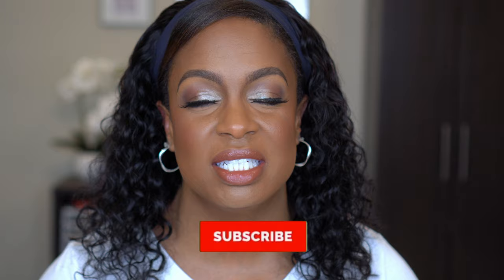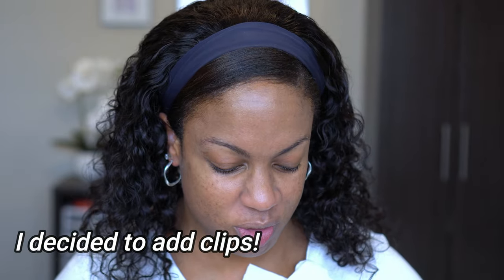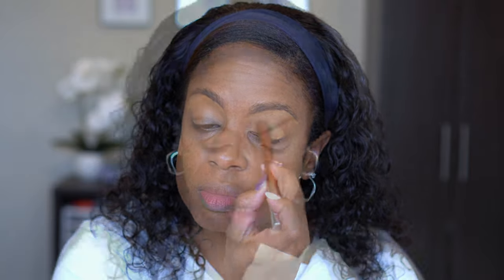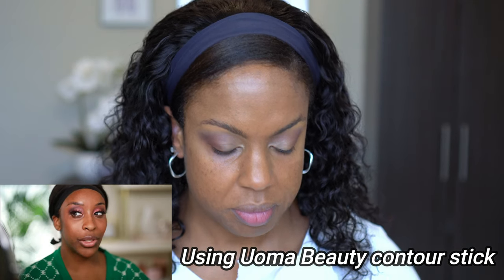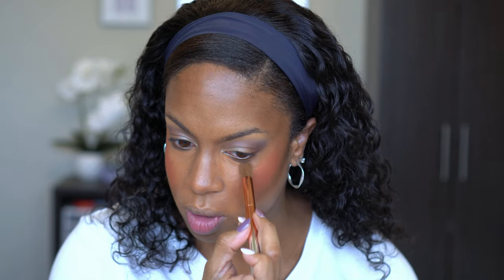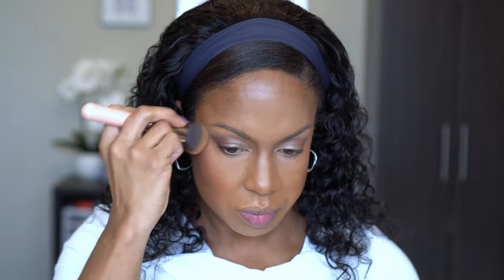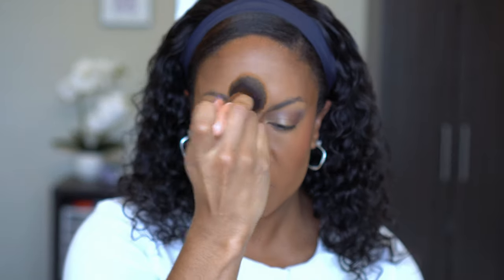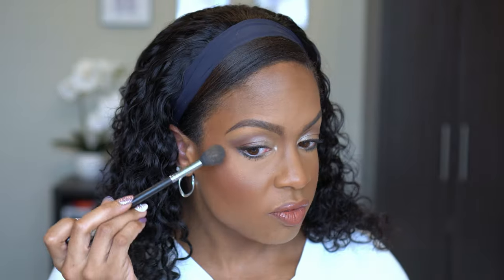Jackie Aina's Foundation Routine - Did it work for me?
I decided to switch things up and try Jackie Aina's Foundation Routine! I was a little skeptical, but I always love her looks and how flawless she is in her videos! I figured with summer coming, my foundation routine may need a little adjustment to keep up with the heat!